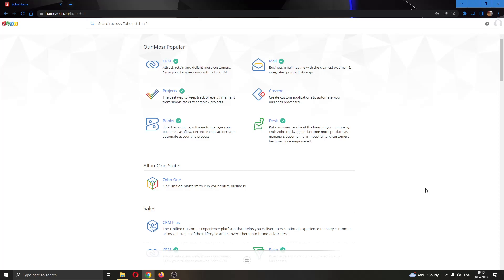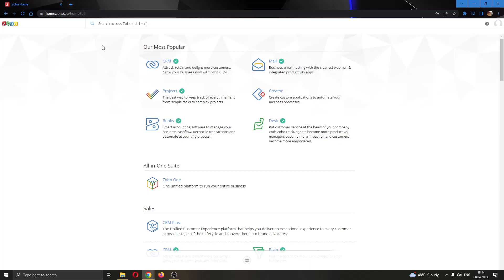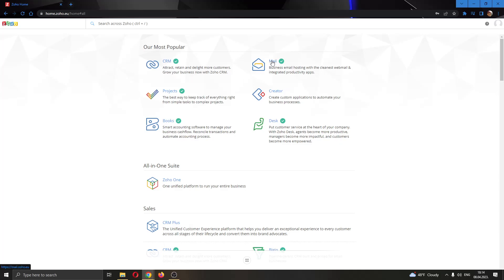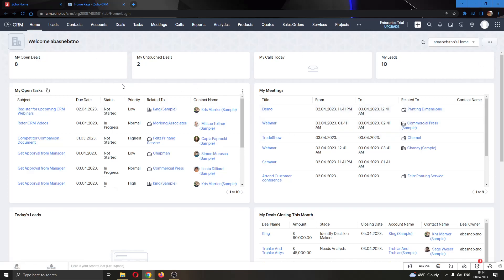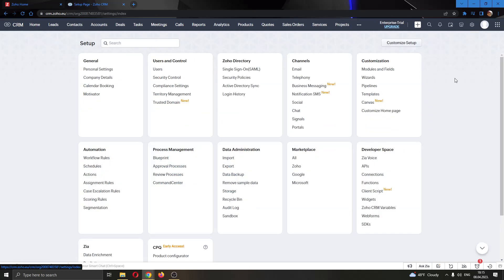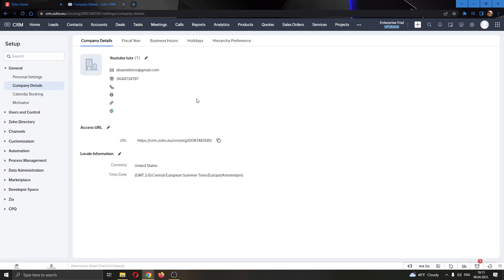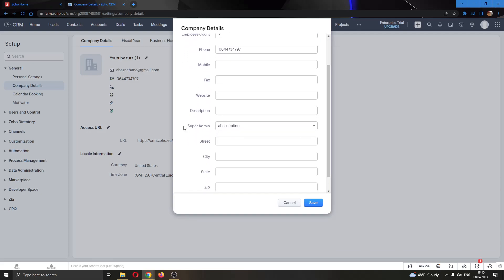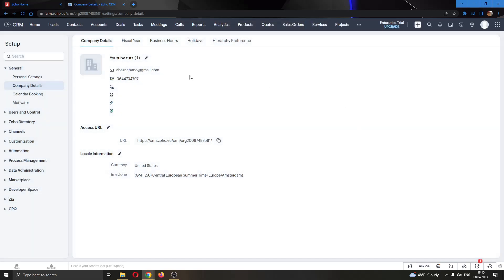How To Change Super Admin Zoho Tutorial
Today we talk about change super admin,change super admin zoho,zoho tutorial,admin console